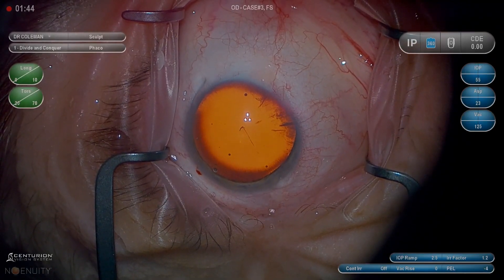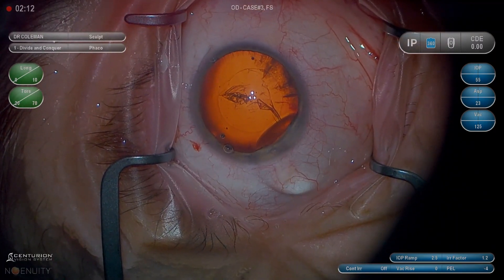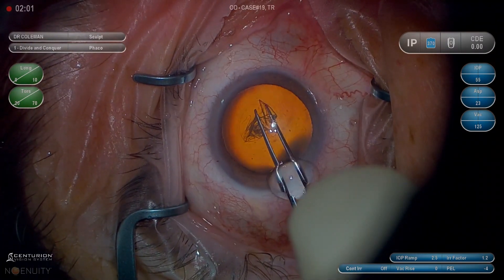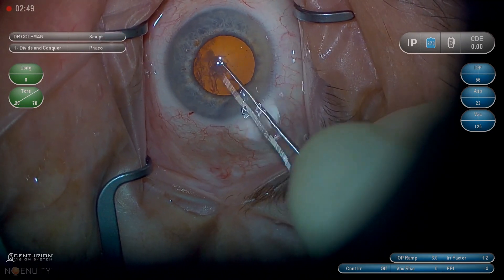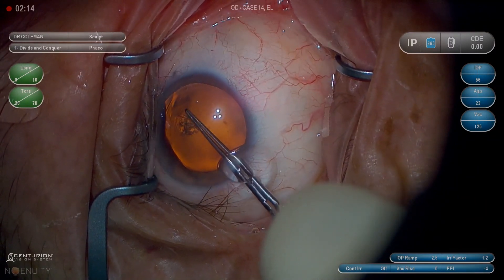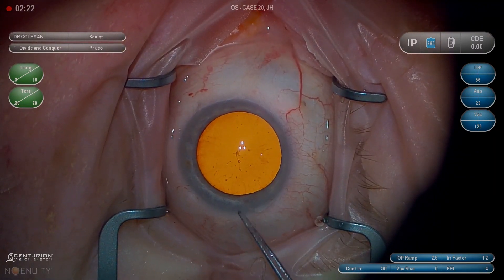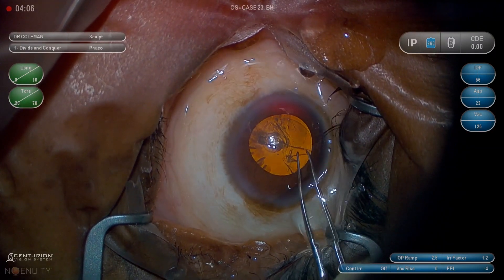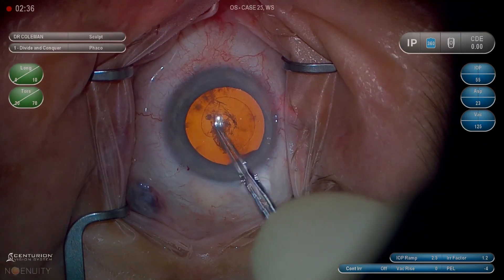Surgery: Basics of Phacoemulsification: Capsulorhexis (Part 2/6)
This video demonstrates a compilation of Capsulorhexis steps from a group of standard phacoemulsification procedures. This is part 2 of a six part series on the "Basics of Phacoemulsification".